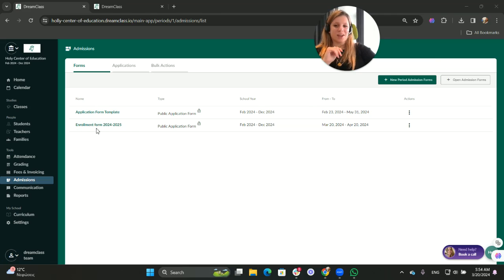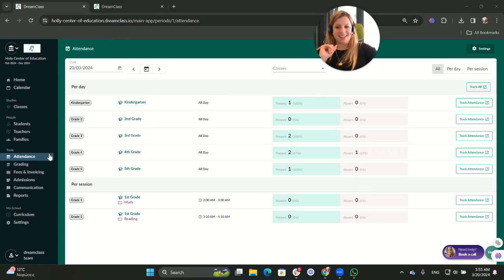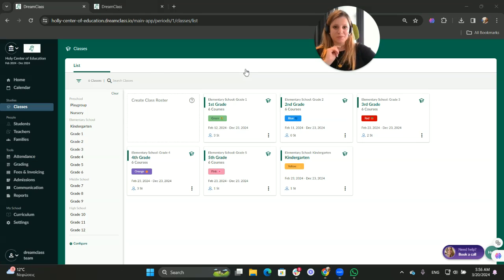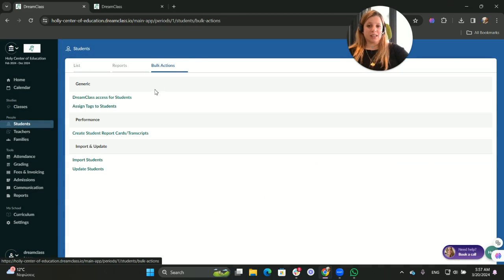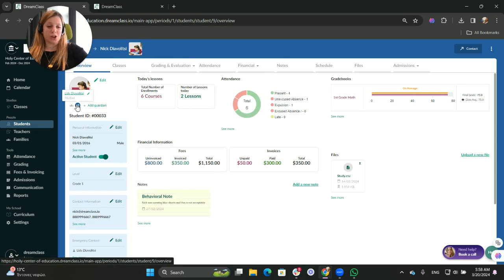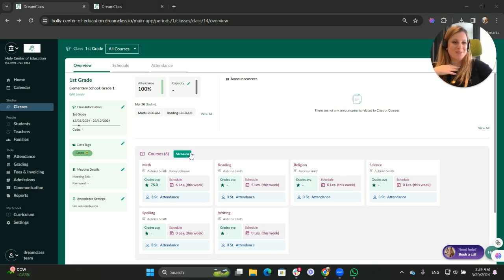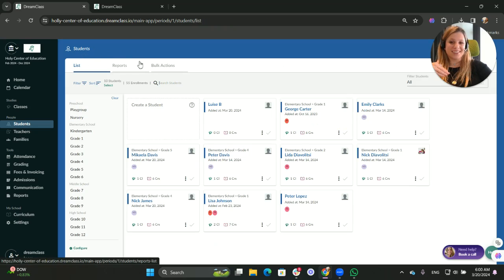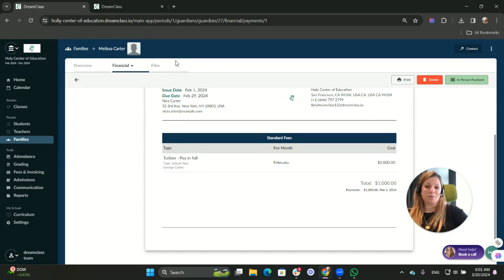Simplify your admin operations with DreamClass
Welcome to DreamClass!

In this video, we will showcase the admin operations that you can effortlessly manage using DreamClass's modern interface.

From student enrollment to course scheduling, financial tracking to communication tools, DreamClass streamlines all your administrative tasks in one convenient platform.

Join us as we explore the user-friendly features and powerful tools that make DreamClass the ultimate solution for educational institutions looking to simplify their operations and enhance productivity.

Watch now and discover the future of admin operations with DreamClass!